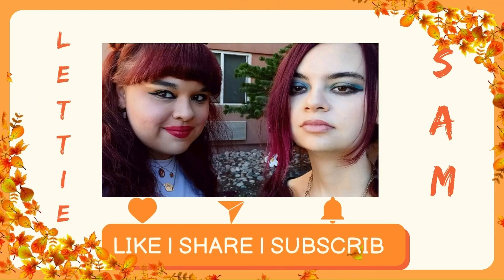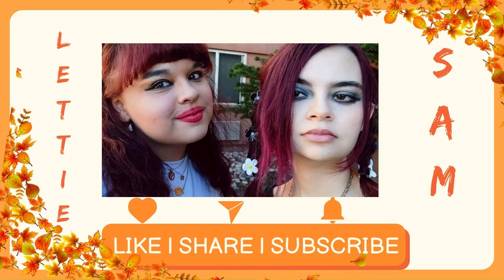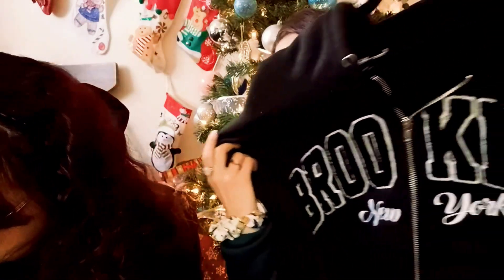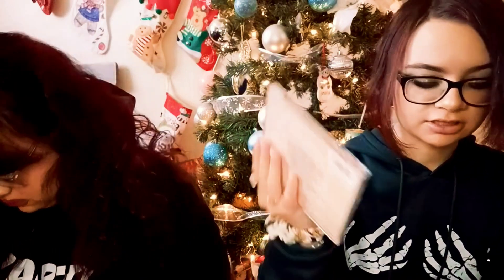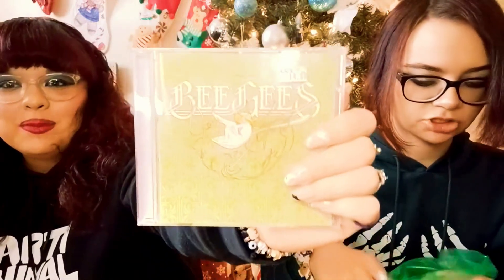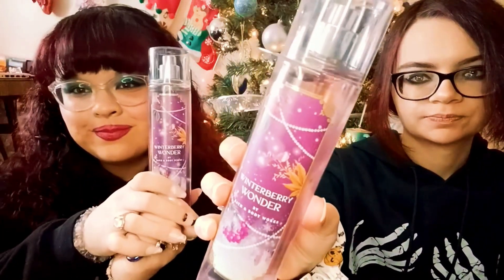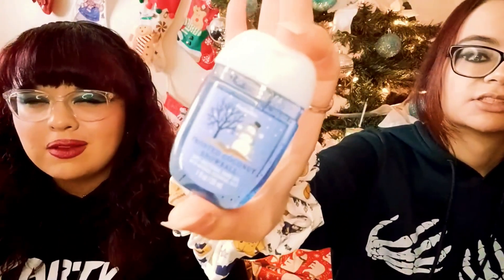old school mall haul! bath and bodyworks + more! | lettie and sam videos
Samantha Cavaliere
Socials🥰